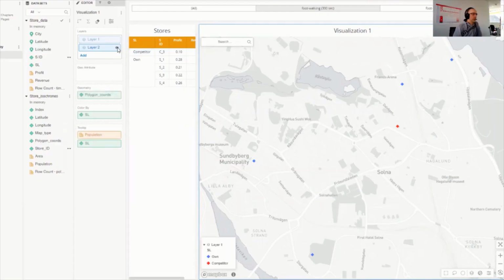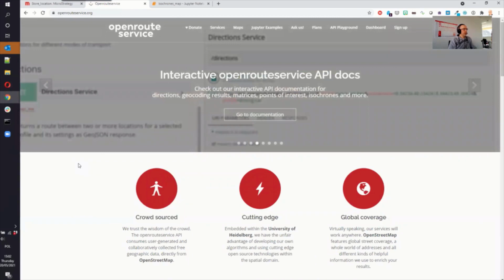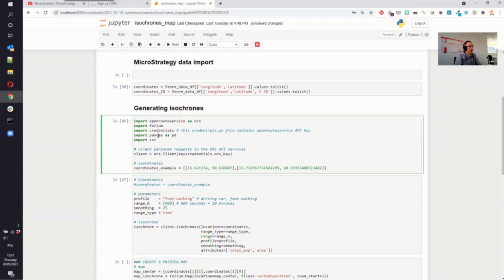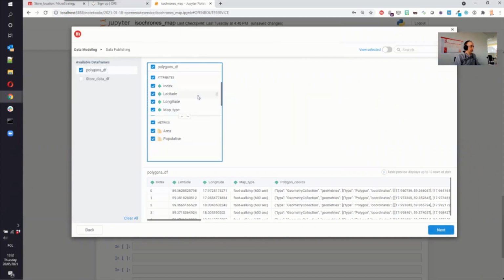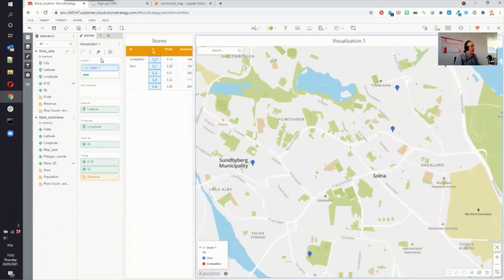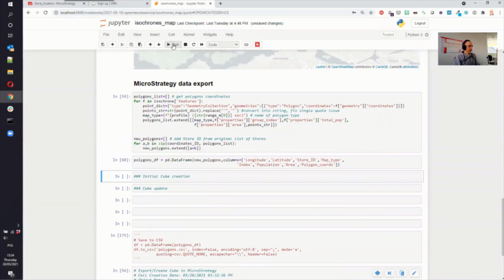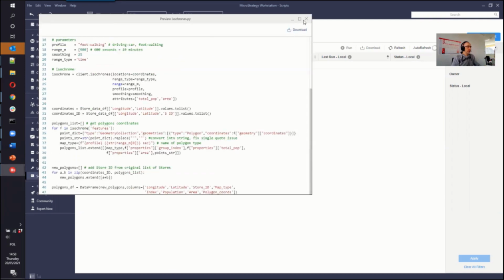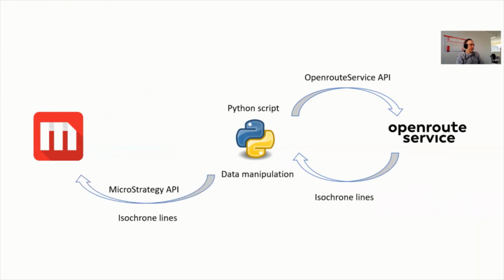Isochrone Maps - travel time visualization with MicroStrategy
An isochrone map depicts the area accessible from a point within a certain time threshold. You may want to draw an isochrone around a point representing your store/branch on a map. This will mark an area accessible with 5 minutes walk or car drive from your store. The solution demonstrated here is making use of: MicroStrategy dossier, mapbox map visualization, mstrio library for Python, Jupyter Notebook and openrouteservice APIs.